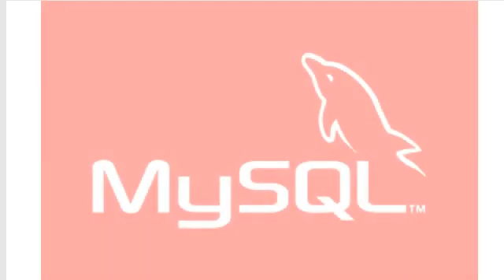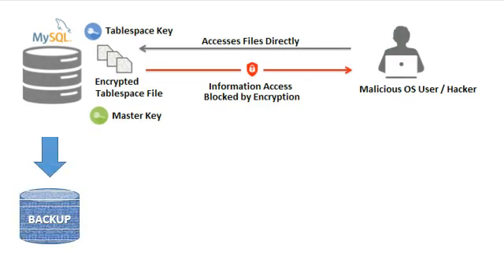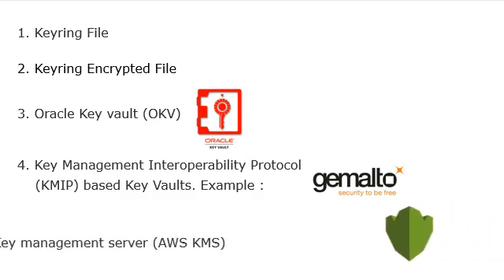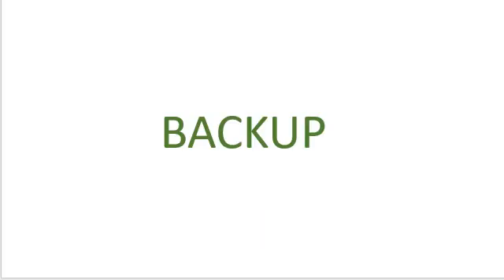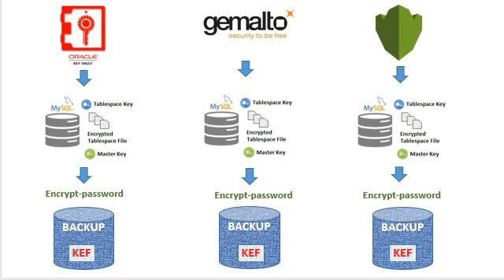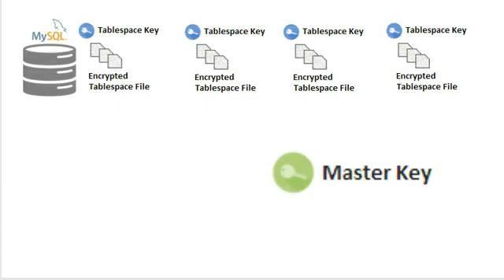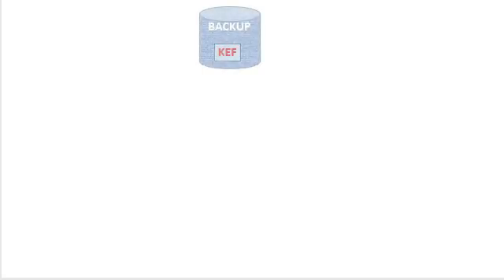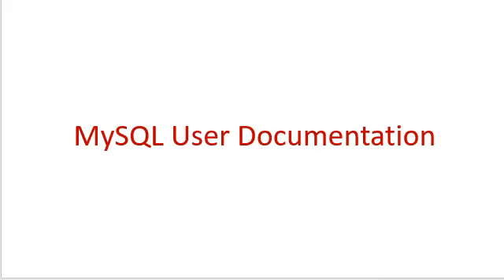MySQL Enterprise Backup: Keyring Support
Introduction of Encrypted MySQL Backup via Keyring Support by Gagan Goel